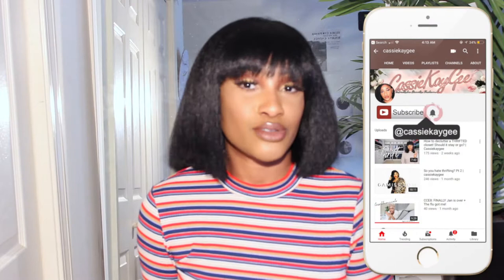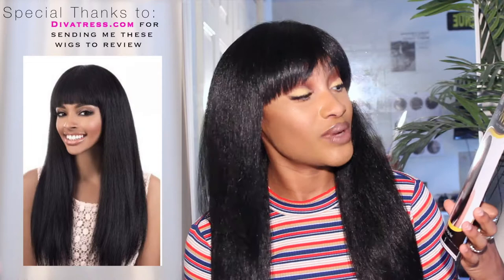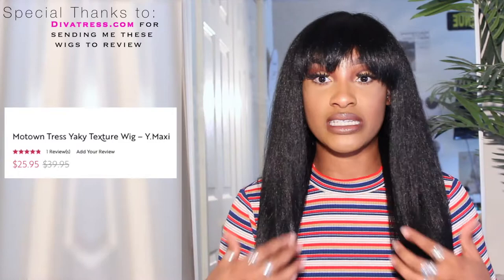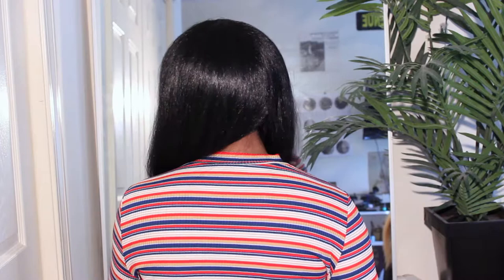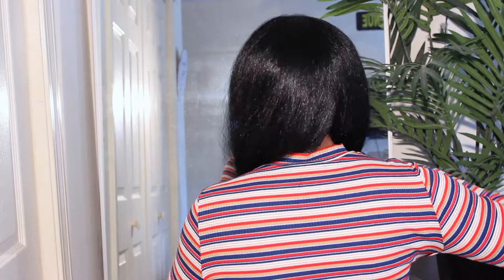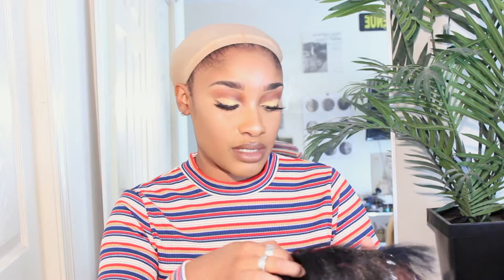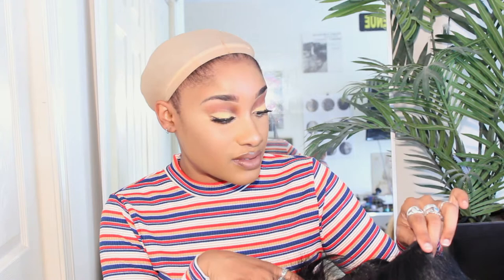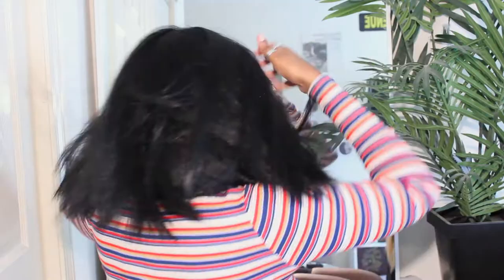3-in-1 bang wig!!! | divatress.com| Cassiekaygee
💄💄💄💄💄💄💄HEYYYYYYY💄💄💄💄💄💄💄
Hello my loves! This is the FINAL wig video in this divatress.com series! This is an awesome way to get your hands on the synthetic wigs you can't get at your beauty supply store! Be prepared to save your wig names & place your order in peace!

xoxo,
Cass

PRODUCTS:

📌 Motown Tress Yaky Texture Wig – Y.Maxi

*DISCLAMIER*

Yes, I was sent these items for review pursposes from divatress.com, BUT let's not get testy because these are my opinions and 100% how I feel. :)